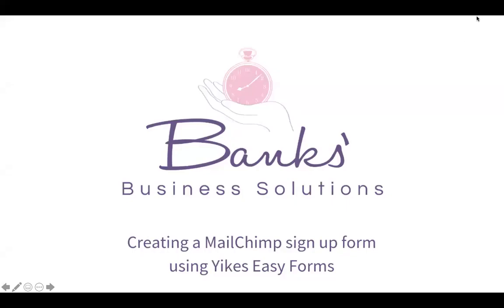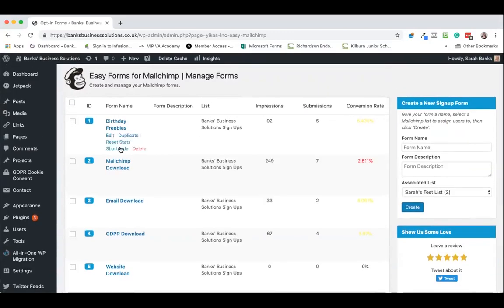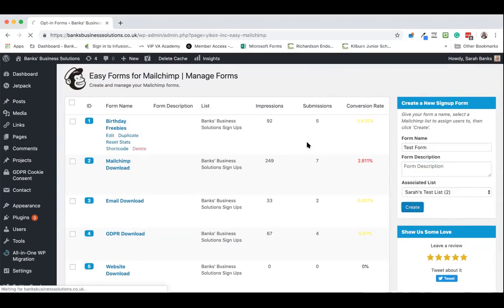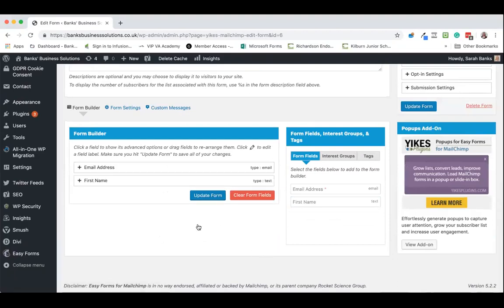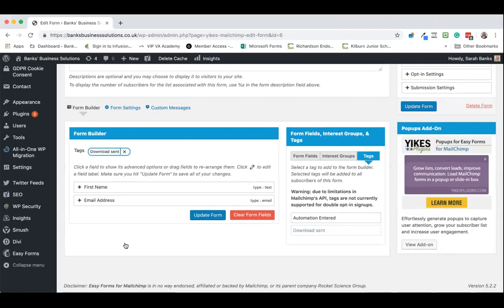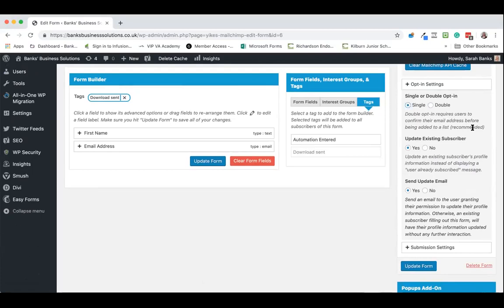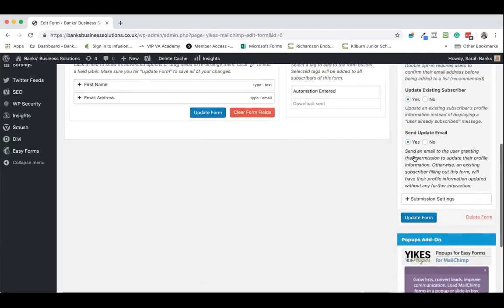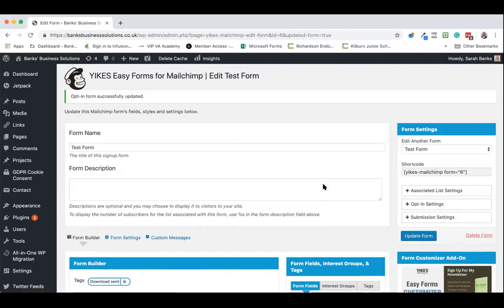Creating a SignUp Form using Yikes Easy Forms for MailChimp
I regularly provide 121 training for clients on WordPress and MailChimp and other systems by request. One thing I'm often asked is how to create signup forms for MailChimp that can be automatically tagged. The Yikes Easy Form for MailChimp Plugin does just that and in this short video I show you how to create your form and ensure it is configured to tag on signup.